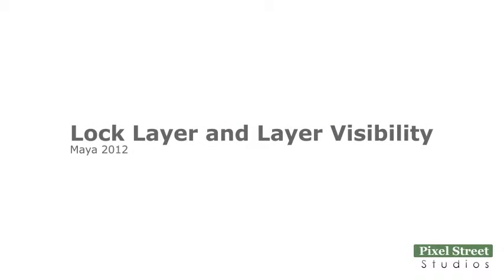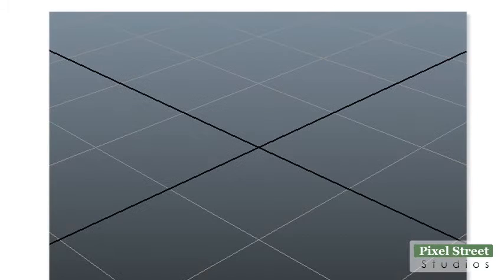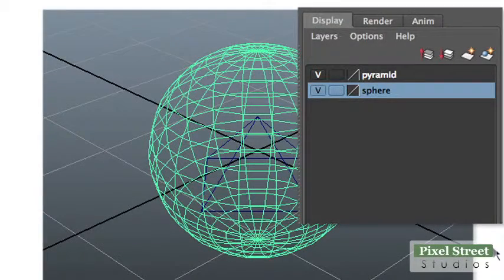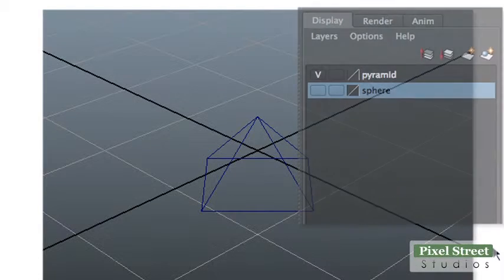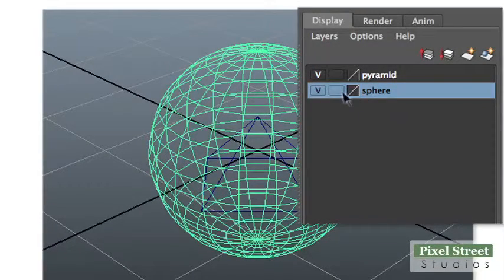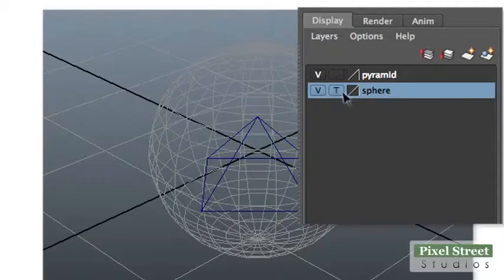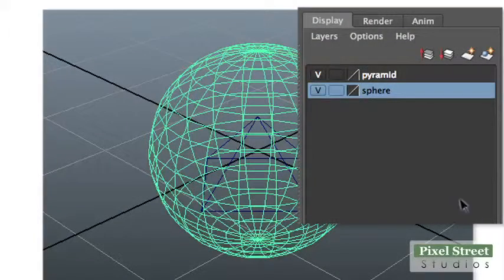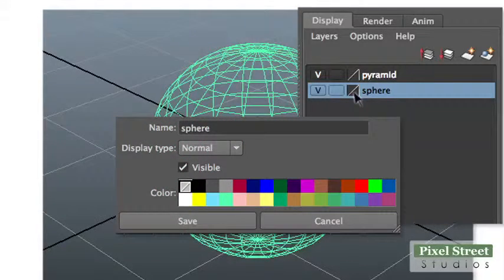Lock Layer and Make Layer Visible (Maya 2012)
Tutorial explains how to use layers in Maya. Topics include, lock layer, unlock layer, template layer, reference layer, layer visible and layer hide